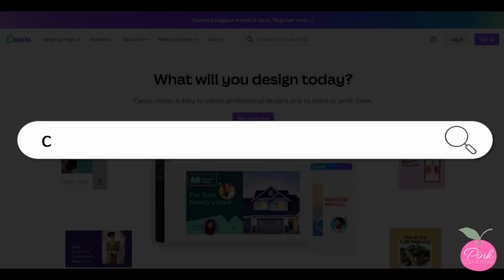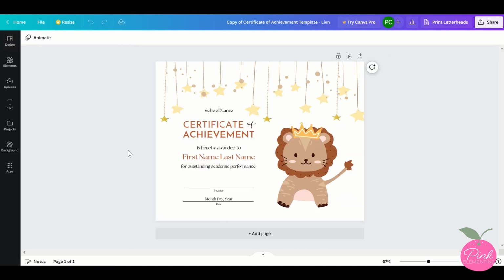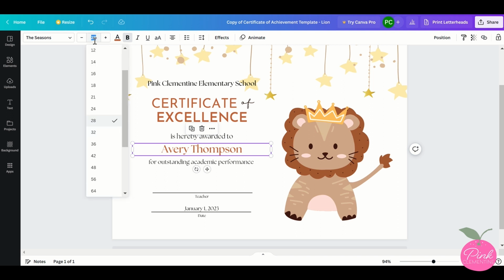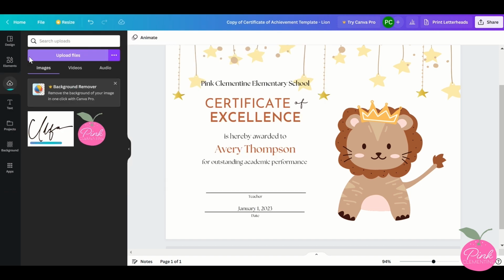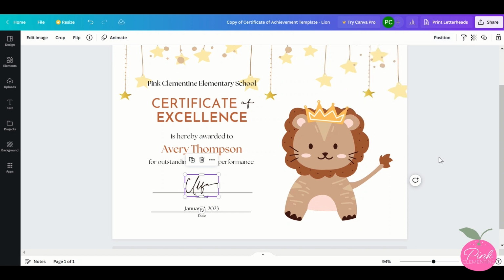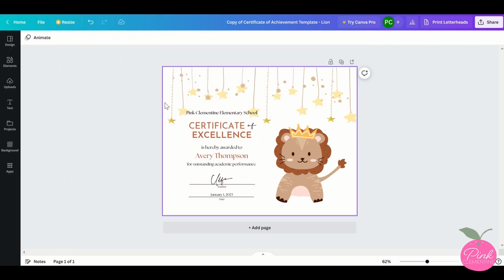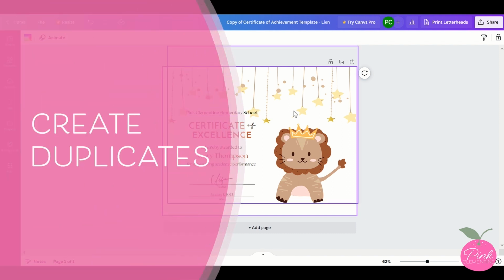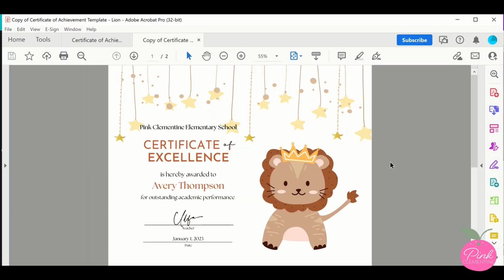How to Edit A Canva Template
This tutorial provides a basic overview on editing a template on Canva, including step-by-step instructions on customizing text, adding and editing images, and saving your file for print or electronic distribution. While the walkthrough is tailored for those who have purchased a template from Pink Clementine Designs, its content can be helpful to any beginners to Canva.

0:00 Welcome
0:50 Customize text
2:17 Add and edit images
5:11 Change background color
5:40 Duplicate page
6:09 Download file